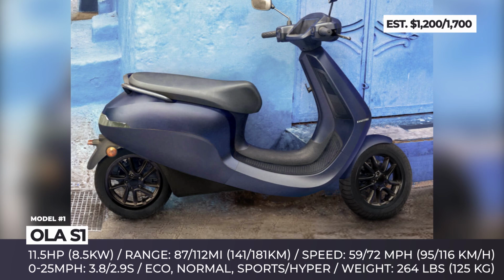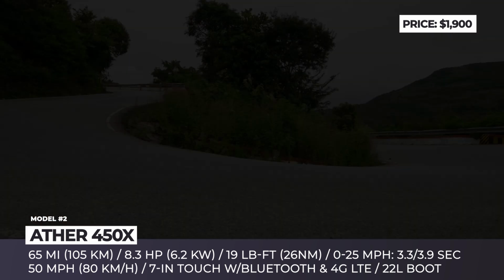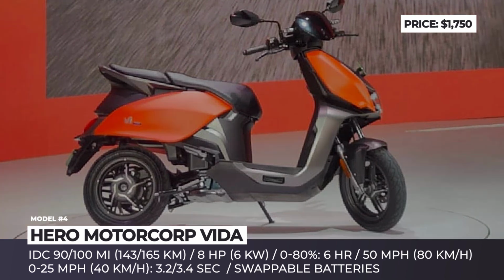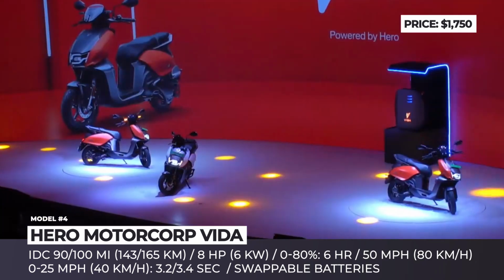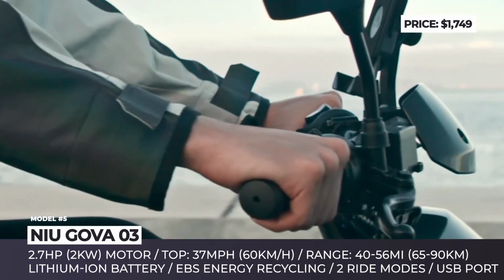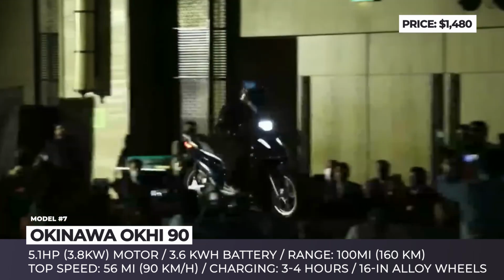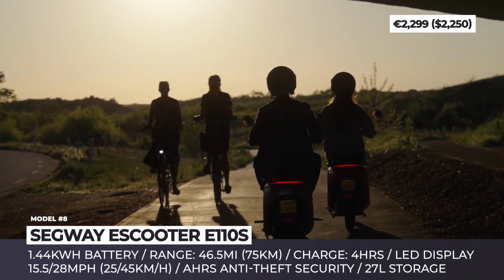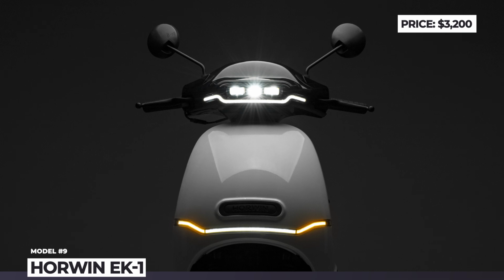Cheapest Electric Scooters to Buy Today: the only Affordable EVs in 2023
They said that electric vehicles would make personal transportation extremely cheap: no need to pump gas, no need to change oil and supposedly no need to do yearly maintenance. Well, all of this is jolly good, but judging by the current electric car prices, money saving was lost somewhere along the way. So do affordable EV really exist? They definitely do, but today they come in the form of electric scooters. In this episode we will assist you in the conservation of financial resources by demonstrating a lineup of the most affordable models that are sold internationally.

Other AutomotiveTerritory releases that cover latest EV releases

List of all models mentioned in this ATelectricbikes video

00:00 Introduction

00:49 Ola S1

Ola S1 gets 2 modifications, S1 and S1 Pro. The former offer 3 drive modes, LED lights, and a 7inch touch, while the latter adds standard cruise control and a 4th driving mode, labeled Hyper.

01:54 Ather 450X

The super successful Indian scooter has entered its third generation. Its evolution was based on the feedback collected over 100 million miles of riding data. The new Ather 450X is powered by a revised version of the permanent magnet synchronous motor with the yield of 8 horsepower.

02:55 TVS iQube

TVS is the third largest manufacturer of two-wheelers in India that exports to 60 plus countries. Their electric range was kicked off in 2023 by the iQube and it has already grown to include three models: standard, S and ST.

03:59 Hero MotorCorp Vida

In 2022 Hero MotorCorp launched the electric subbrand Vida - that will focus solely on electric vehicles. The inaugural Vida e-Scooter arrived in two versions V1 Pro and V1 Plus.

04:54 NIU Gova 03

NIU Gova 03 is a mid-range model in the brand’s Gova family that gets a 2kW motor, 56 miles of driving, and a modern tech package.

05:49 Yamaha EC-05

This is a joint project between Yamaha and the Taiwanese pioneer of urban mobility, Gogoro. This model will be manufactured at the facilities in Taiwan and EC-05s will have access to the 1,200 battery-swapping stations installed by Gogoro Energy Network.

06:52 Okinawa OKHI 90

Okinawa OKHI 90 is an agile e-scooter that is well-equipped to cater for the needs of big city dwellers.

07:49 Segway eScooter E110S

Segway eScooter E110S is the brand’s cheapest 2-person model that tops out at 506 lbs of max load, accelerates to speeds of 28 mph and cover 46 miles on a drive.

08:48 Horwin EK-1
horwin.eu/ek1

Horwin EK-1 is closely related to the brand’s EK-3 model, but is tailored specifically for L1e category.

09:49 Honda U-go
global.honda

Honda U-go is a high-quality e-scooter from the Japanese company that is offered in 2 power versions, both juiced by 2 removable lithium ion battery packs.